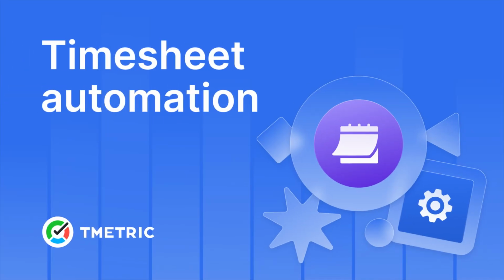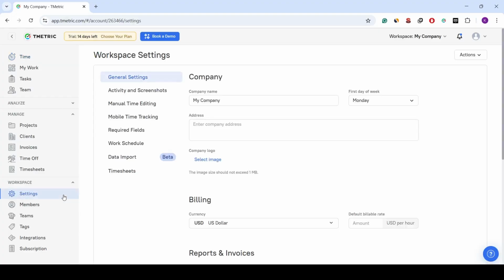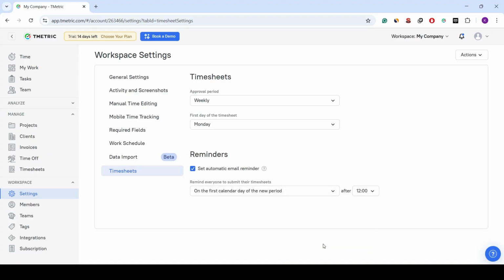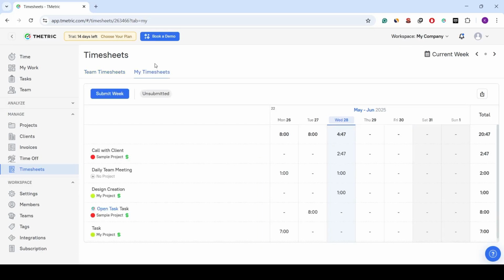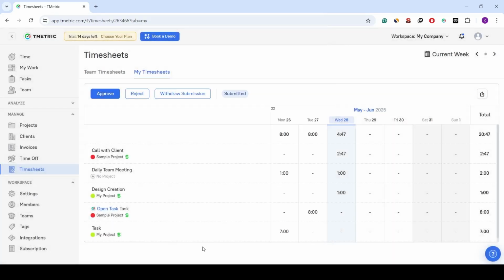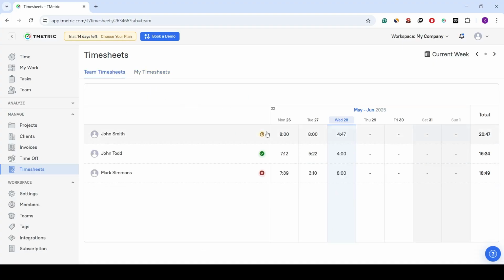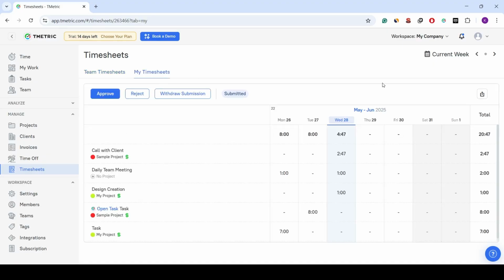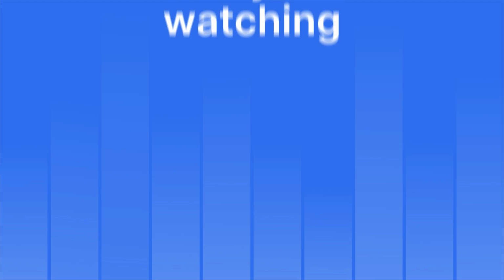Timesheet automation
In this quick video, I’ll walk you through the timesheet feature and everything you need to know about how to use it in your work.